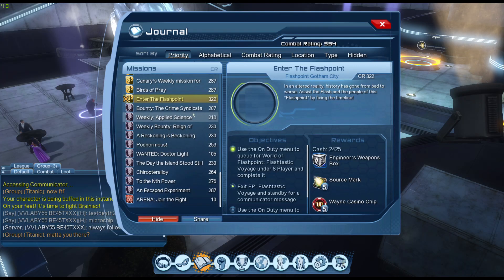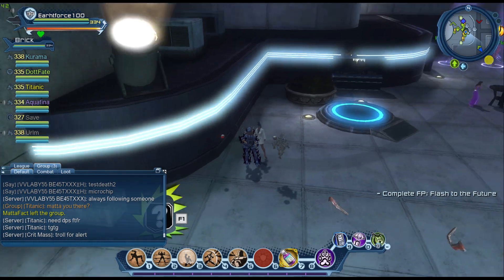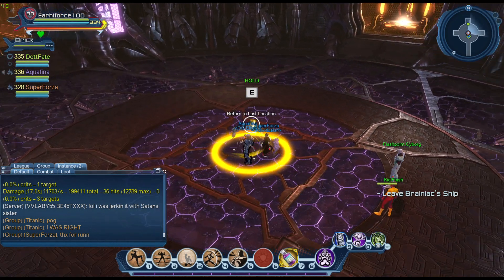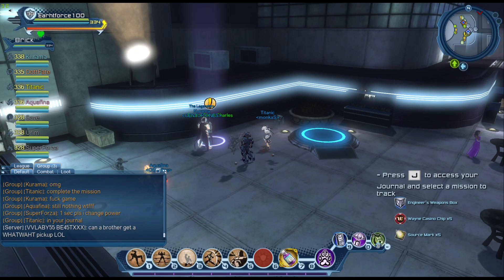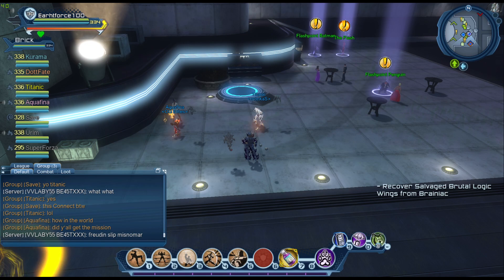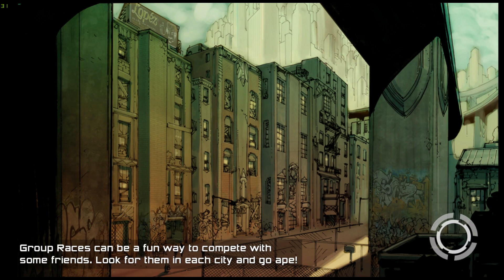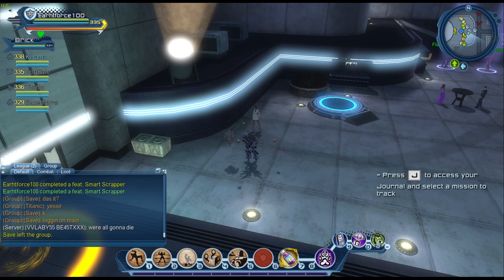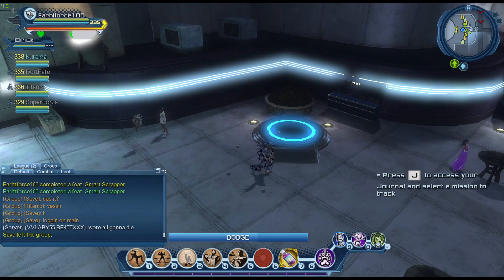DCUO Episode 40: OP Back Piece Secret Mission Guide!